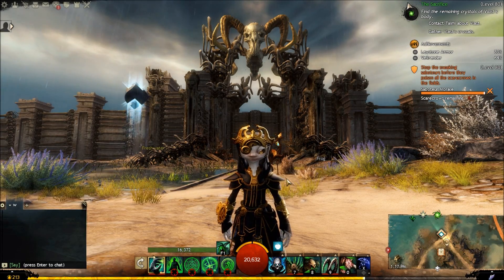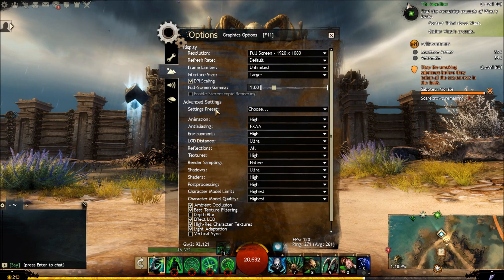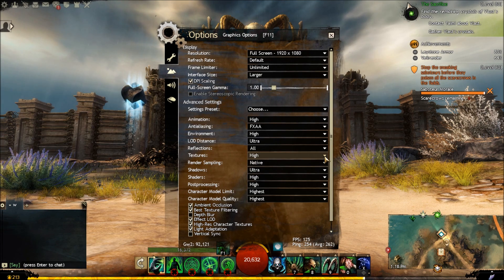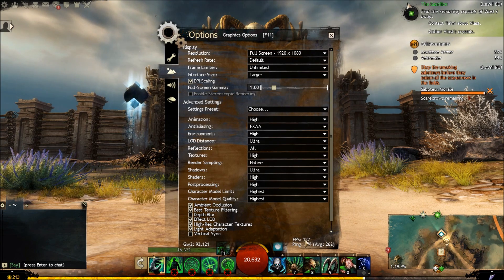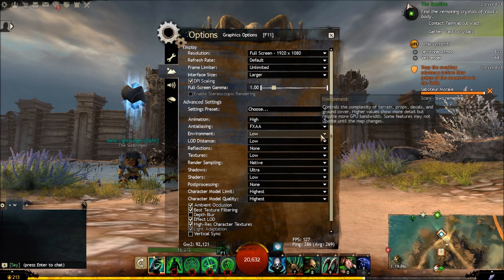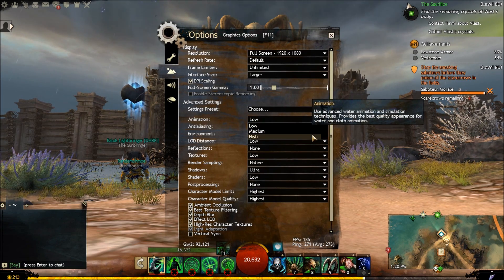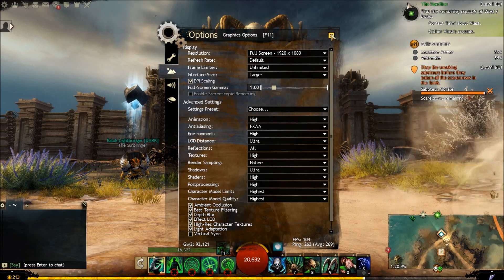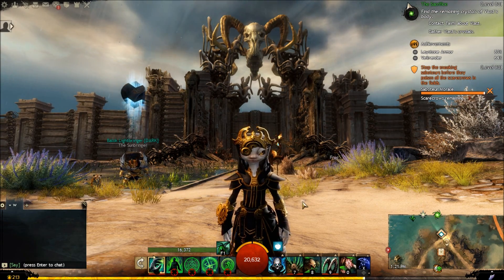Guild Wars 2 Black Screen & crash fix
Another help video on how to make the game more stable , leading to less black screen and game crashing.